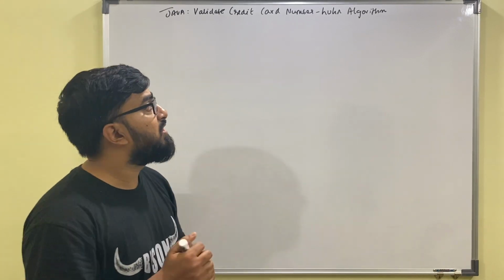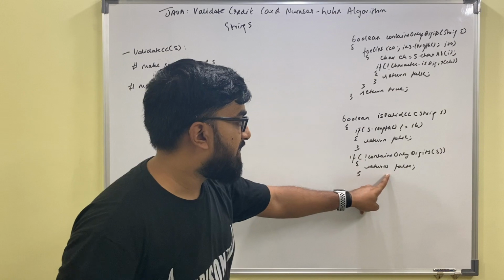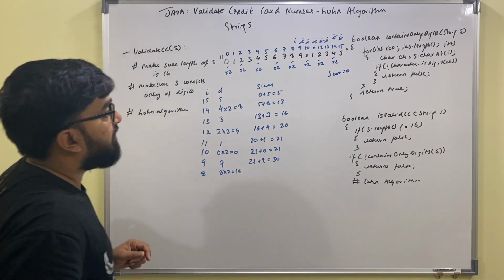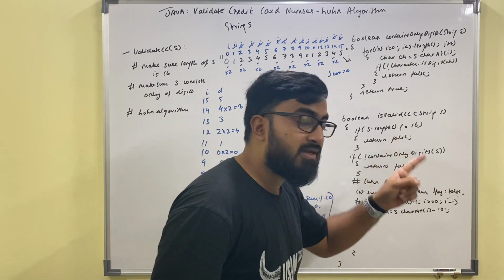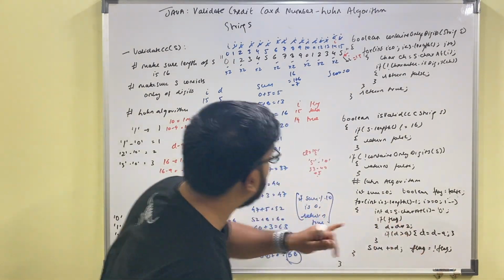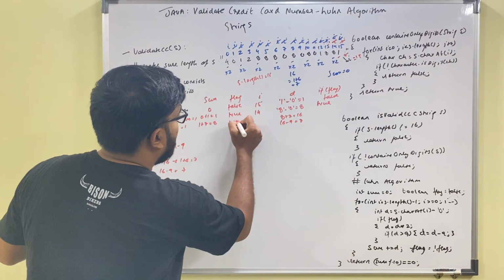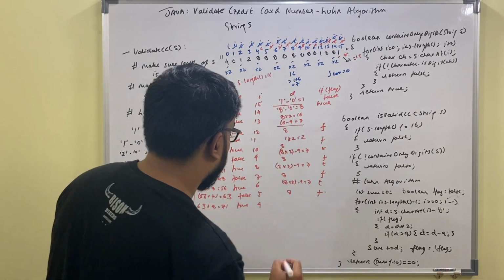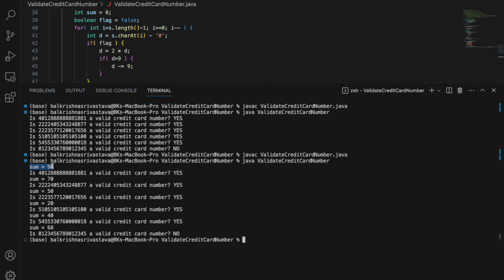Java Program: Luhn Algorithm to Validate Credit Card Number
In this video, we will learn how to write a Java program to implement the Luhn Algorithm, which is commonly used to validate credit card numbers. The Luhn Algorithm (also known as the Mod 10 algorithm) is widely applied in payment systems and helps in detecting simple errors like mistyped or incorrect digits in a credit card number. By the end of this tutorial, you will clearly understand how to implement this logic step by step in Java.

In this video, you will:
- Understand what the Luhn Algorithm is and why it is important
- Learn the step-by-step working of the Luhn check
- Implement the algorithm in Java using loops, conditionals, and arithmetic operations
- Validate whether a given credit card number is valid or not
- See the complete Java code explained in detail

The *Luhn Algorithm in Java* is an excellent exercise for understanding *loops, conditionals, and digit manipulations* . It shows how algorithms are applied to solve real-world problems. This problem also improves your ability to write clean and logical code, which is essential for coding interviews and technical assessments.

If you are preparing for *Java algorithms* , *coding interviews* , or just want to practice real-world programming exercises, this video is a must-watch.

Perfect for:
- Students preparing for exams or coding assignments
- Anyone practicing array problems in Java

Level: Beginner-friendly

Timestamps:
00:00 Introduction
00:30 Problem Description
00:45 Pseudocode & Explanation - Luhn Algorithm
09:23 Java code - Luhn Algorithm & Validate Credit Card Number
14:32 Dry run the code for Luhn Algorithm
21:49 Running & Testing the Java code for Luhn Algorithm